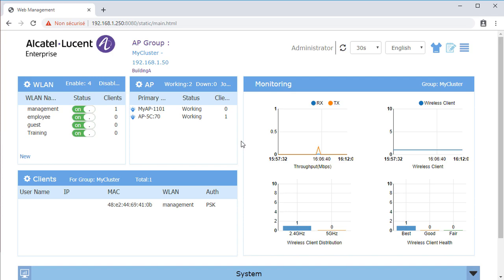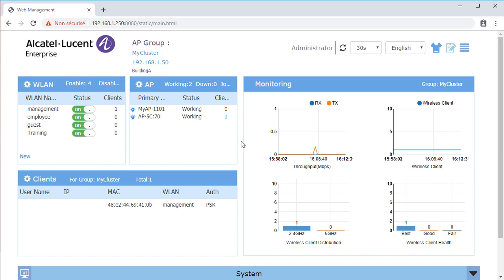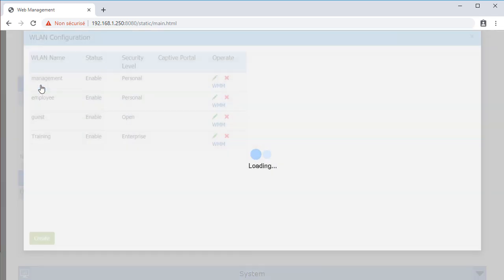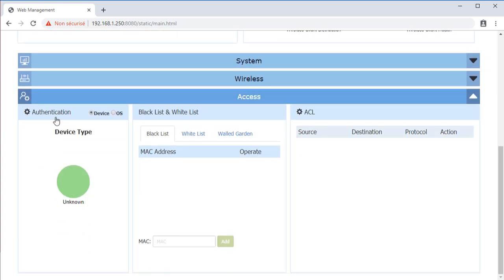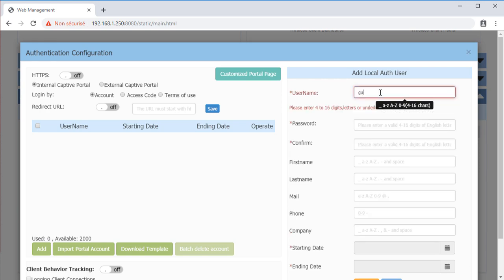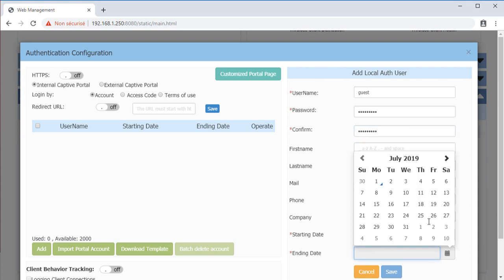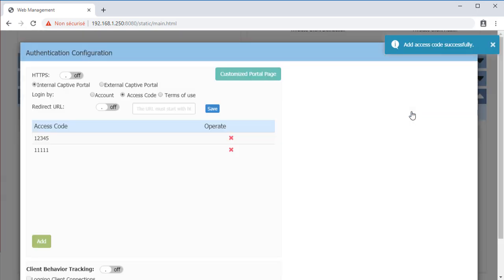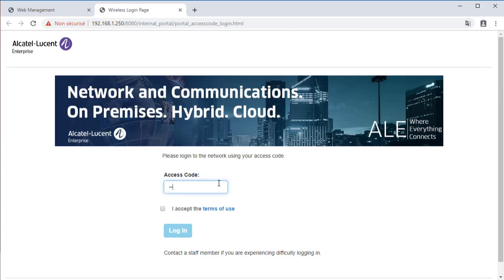Stellar Express - Captive Portal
Learn about the Captive Portal authentication method for guest network